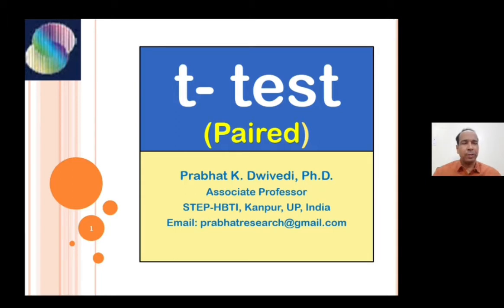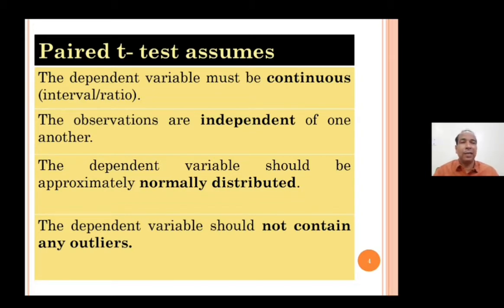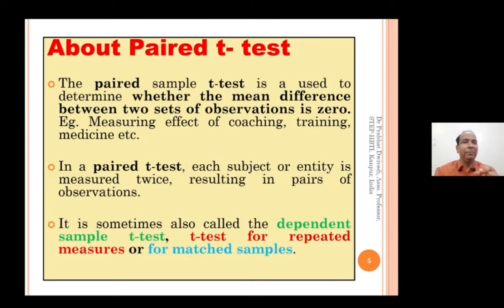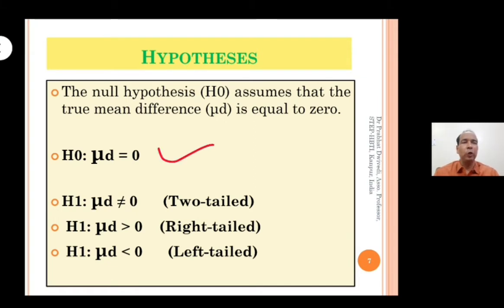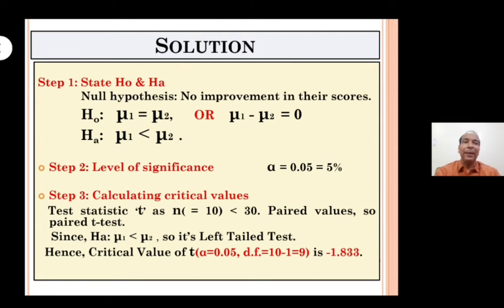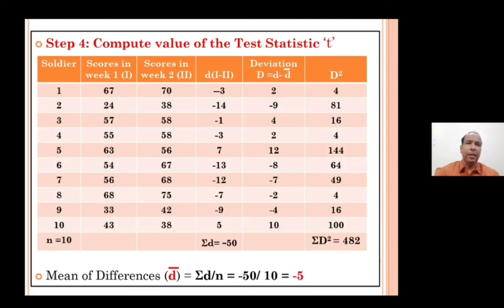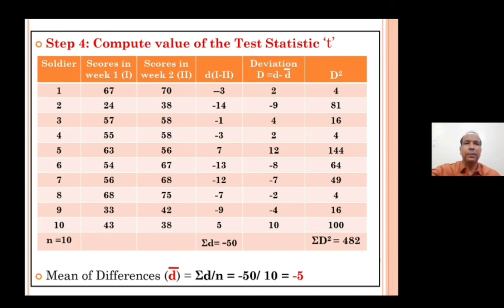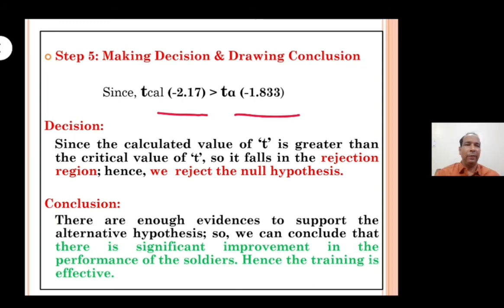Paired t-test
This video lecture describes how t-test can be conducted for paired values (means) of one sample drawn from a normally distributed population. This lecture tries to clarify confusions regarding when and how to use paired t-test. This lecture is in very simple language; therefore, easy to understand and comprehend even for those who aren't good at English. Happy learning!